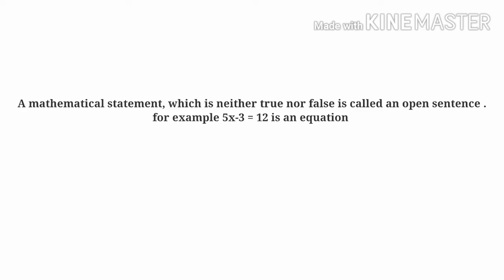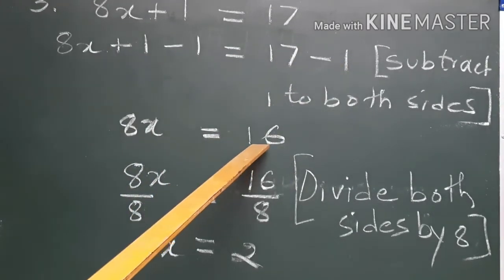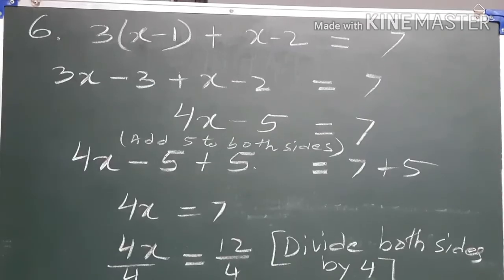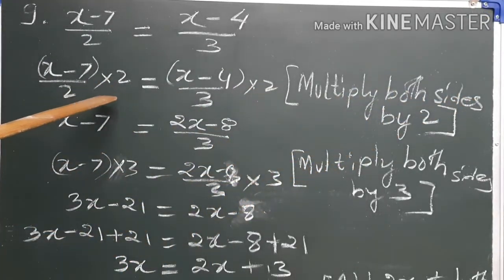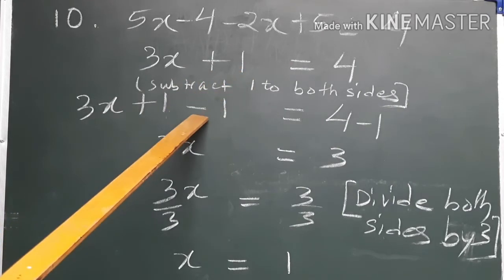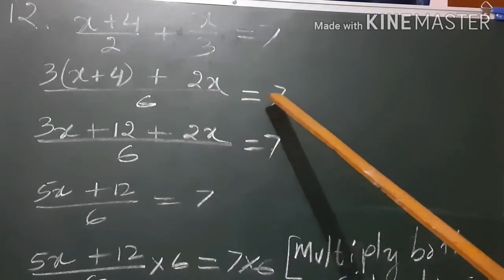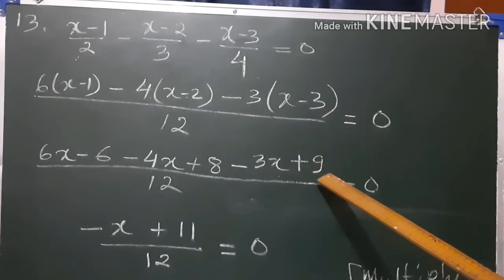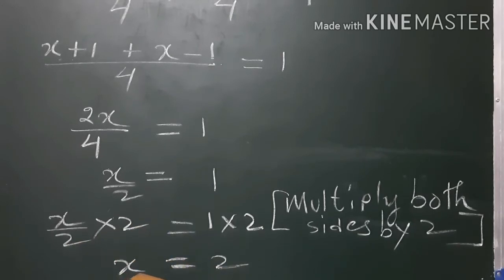LINEAR EQUATION AND INEQUATION Part 1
A mathematical statement, which is neither true nor false is  called  an open sentence.
An equation is a statement which states that the two expressions are equal.
If the variable in the equation appears only with index one, the equation is called linear equation.